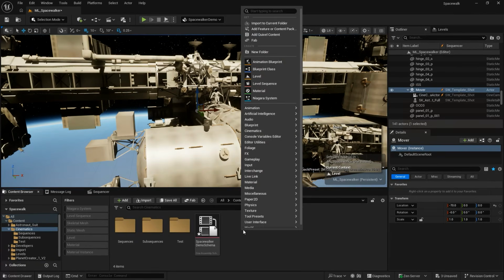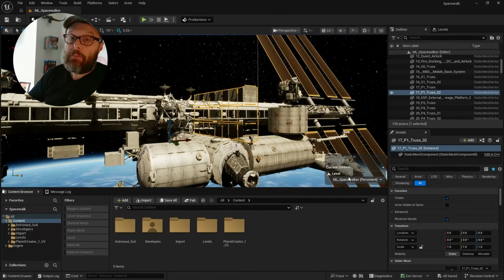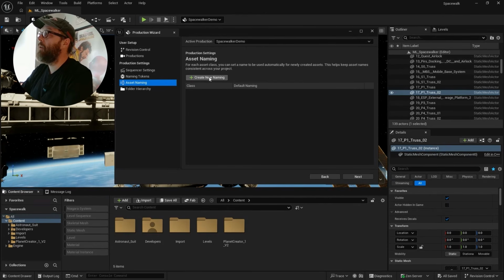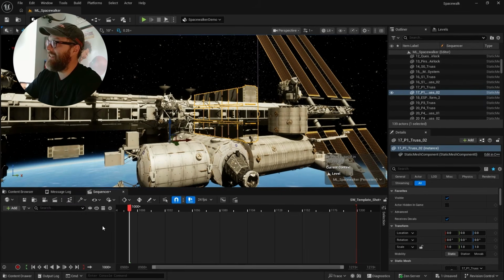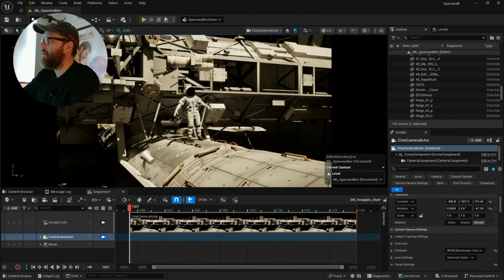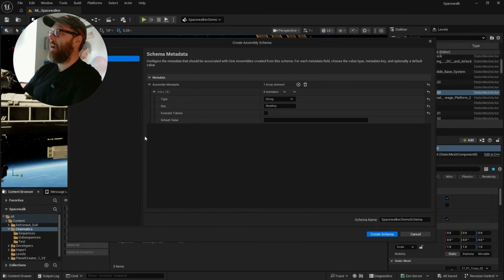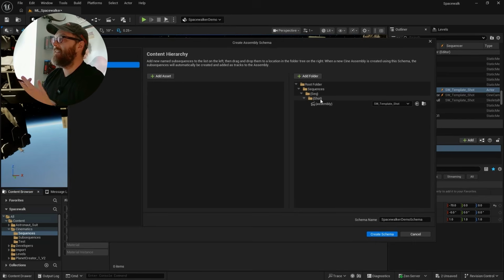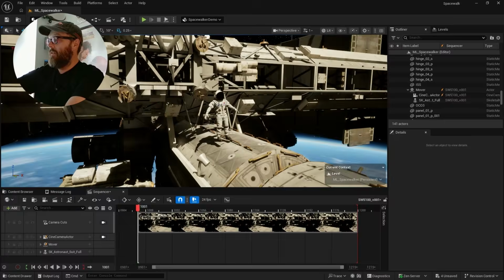Never Set Up a Shot Manually Again!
Every shot I create on my Unreal Engine feature film, SPACEWALKER, now comes pre-loaded with my camera, character, mover, frame rate, and timeline – all set up and ready to go with a single click. No more manually changing frame rates, renaming sequences, or rebuilding the same setup from scratch every time.

In this video I walk through Unreal Engine's Cinematic Assembly Tools – a plugin that lets you build a production, a template shot, and a schema once, then deploy it instantly whenever you need a new shot. I show you exactly how it's working for me on SPACEWALKER and how to set one up from scratch in your own project.

If you've been doing it the old way, this will change how you work.

00:00 Intro/Titles
00:38 The New Way to Create Shots...
01:17 ... and the Old Way, Remembered.
02:02 The Three Steps / Plugin
02:35 Step One: Productions
04:35 Step Two: Template Shot
07:36 Step Three: Schema
11:01 Creating Shots Going Forward